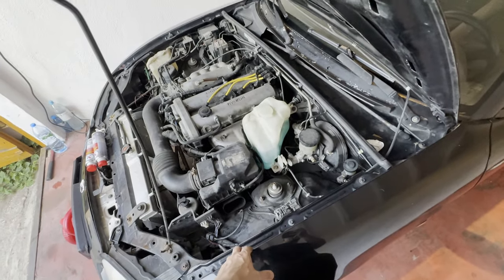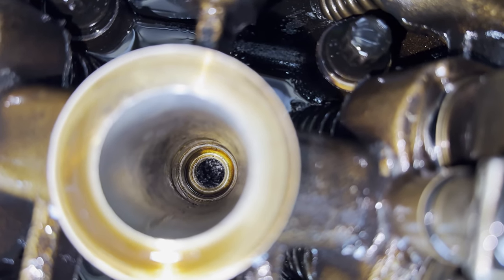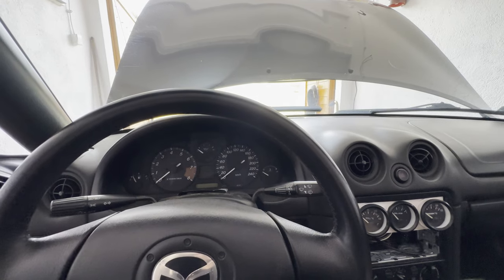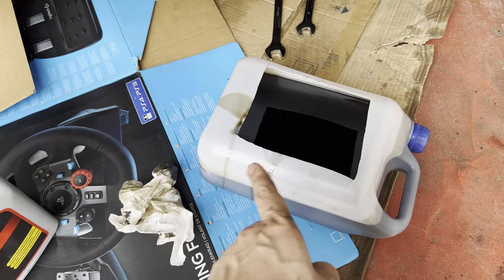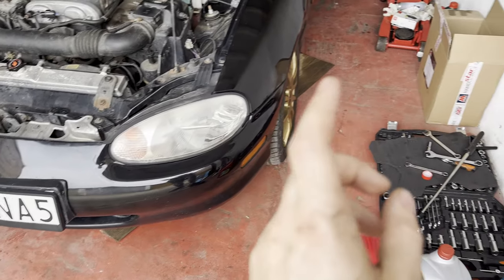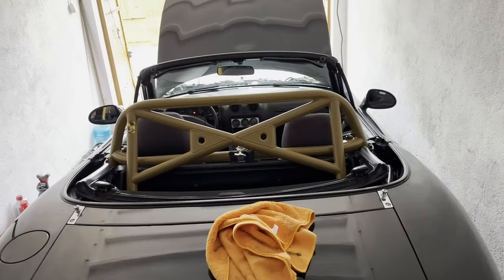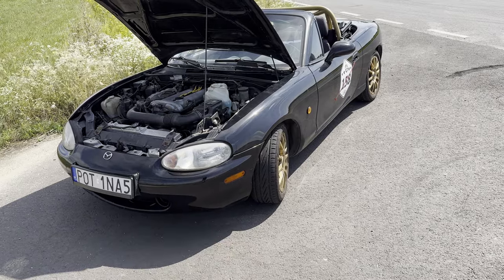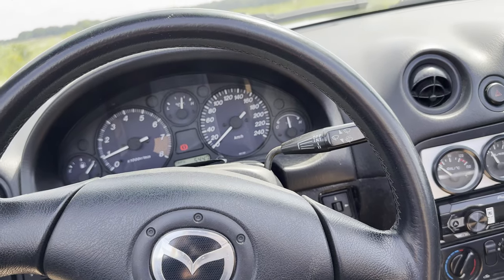Do engine flush work? Trying to FIX my SMOKING engine - complete test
In this video, I examine whether engine flushes actually do anything. My engine has an oil burning problem, most likely due to stuck oil rings, I wanted to see if they could be fixed without disassembling the engine...